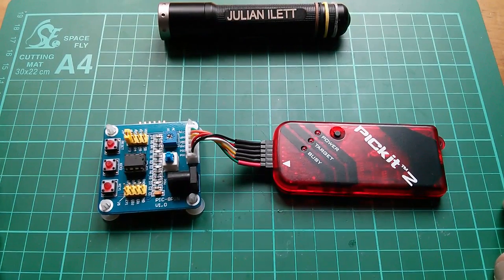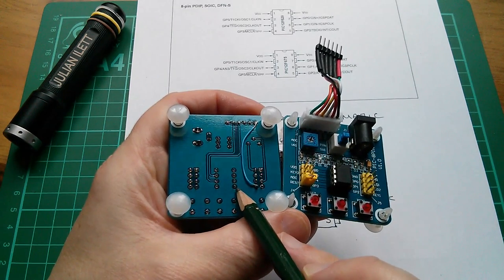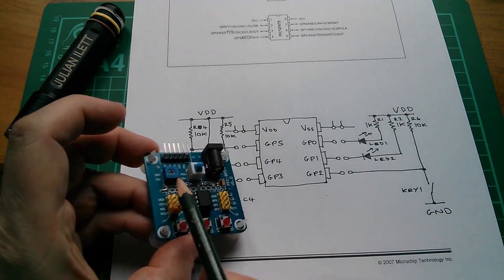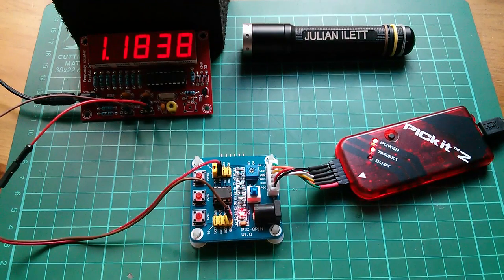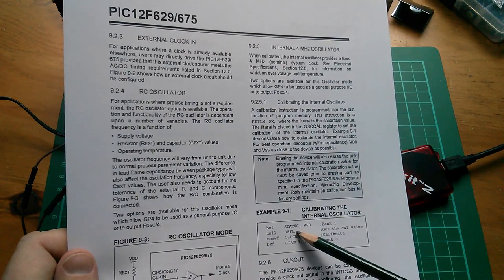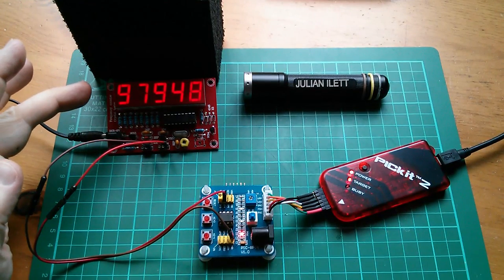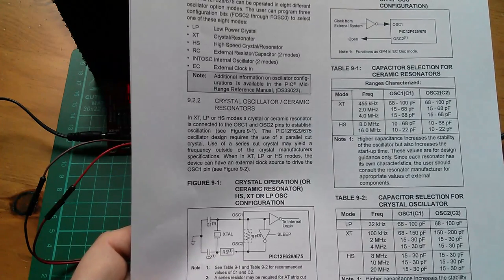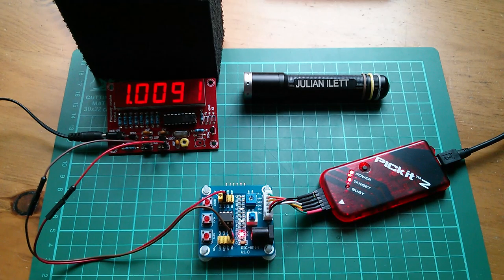PIC Assembly Language Update: #1.1 - PCB schematic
In answer to some of the questions raised in response to part #1 - I present a schematic of the demo PCB, calibrate the 4MHz internal oscillator and talk about clock option pros and cons. And just wait until you see what I do with red insulation tape!